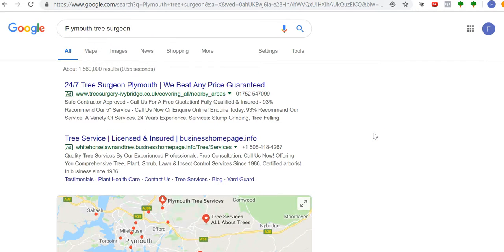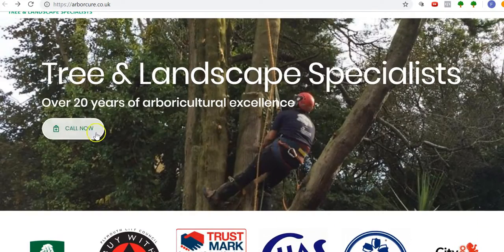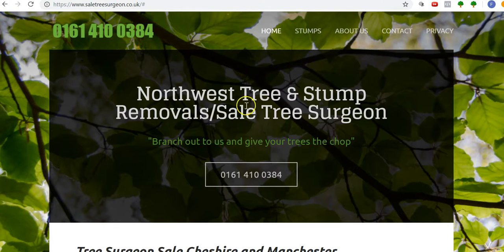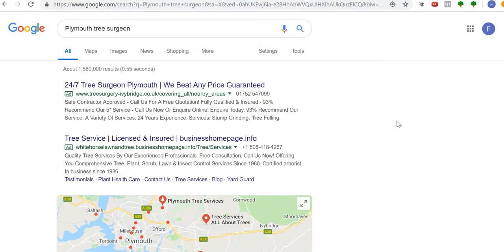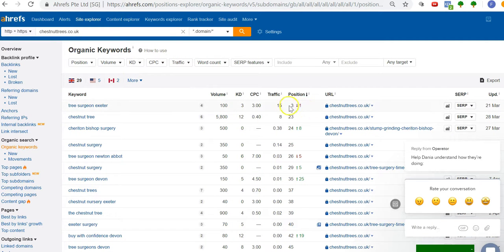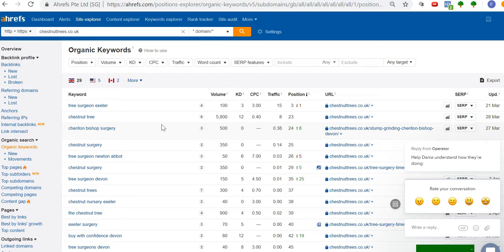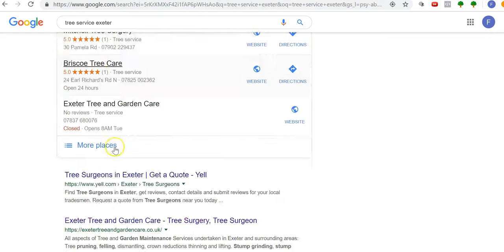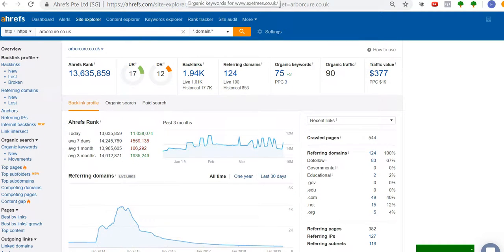Devon Tree Services - SEO Tips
SEO tips and how to outperform your top competitors